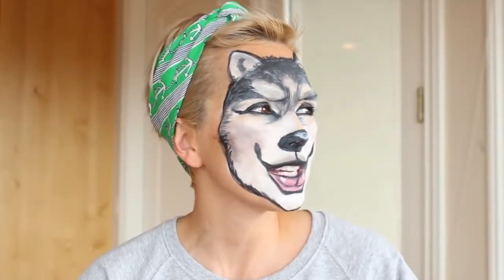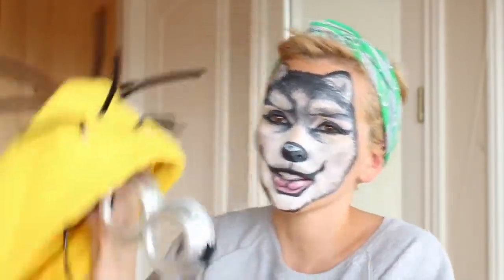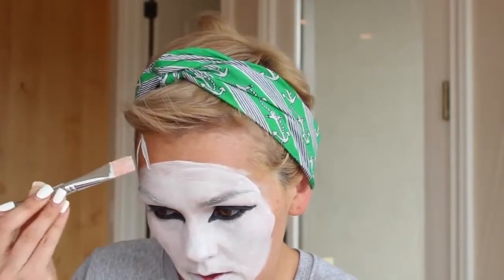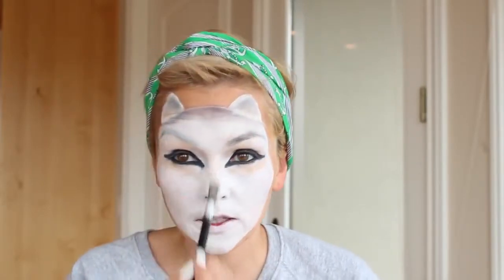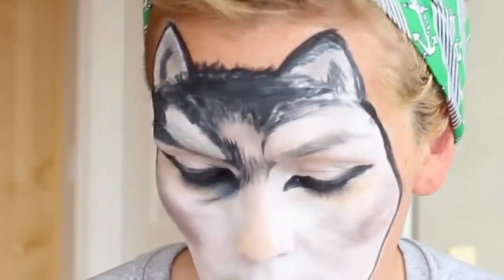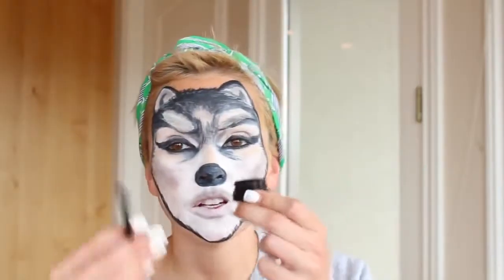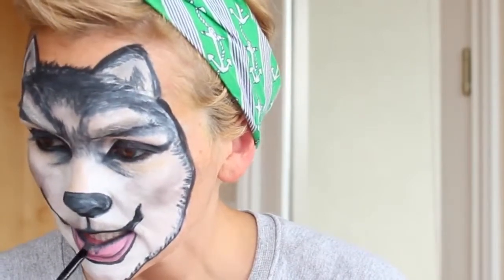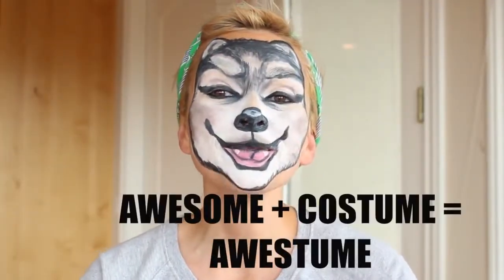Wolf Makeup Face Painting | Kandee Johnson